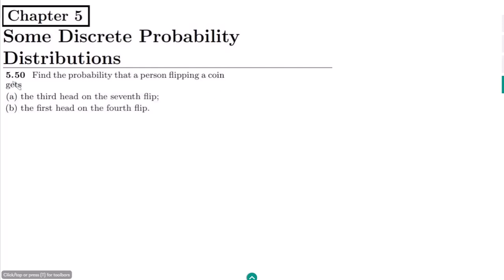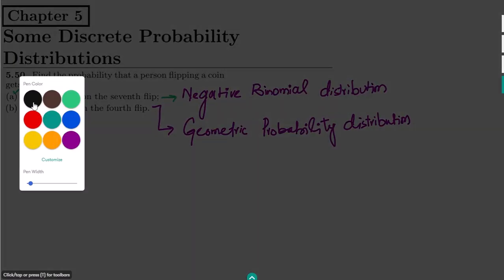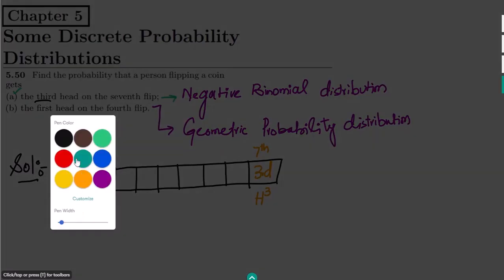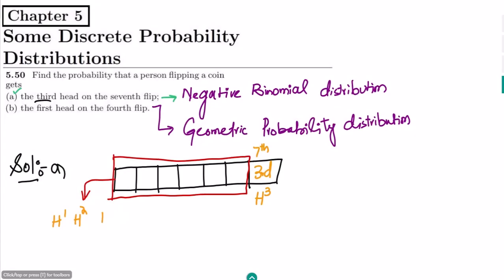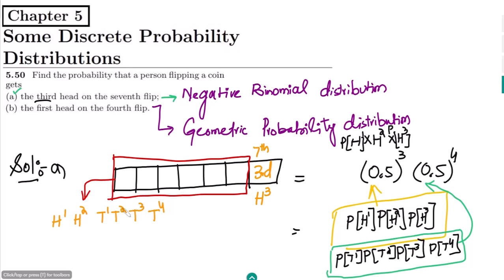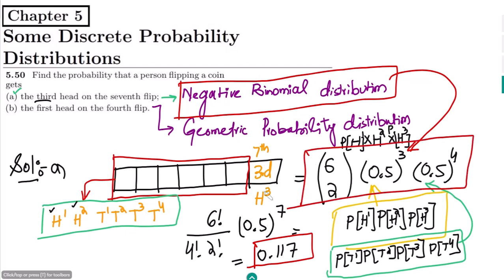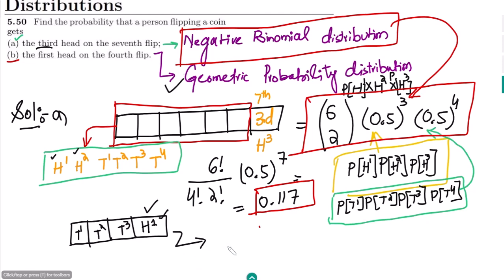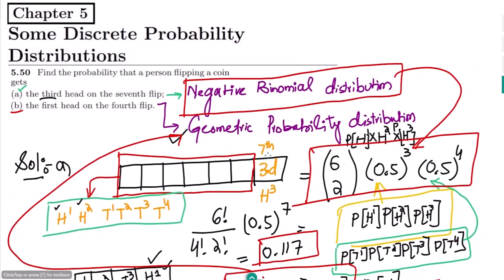5.50: Negative Binomial VS Geometric Prob | Exercise Solution of Probability & Statistics by Walpole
This is the exercise problem solution of Chapter number 5, "Some Discrete Probability Distributions " from 9th edition of "Probability and Statistics for Engineers and Scientists by Walpole". In this video, I solved a question related to the Negative Binomial probability distribution and Geometric probability. Also, I have explained the difference between them and concept of them by solving exercise problem 5.50.

 5.50: Find the probability that a person flipping a coin gets
 (a) the third head on the seventh flip;
 (b) the first head on the fourth flip.

Happy Learning :-)